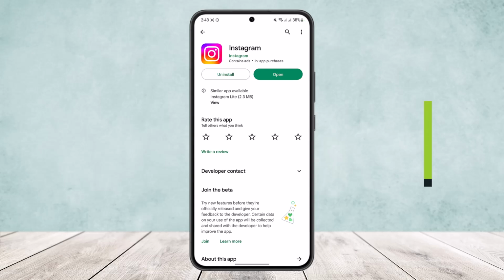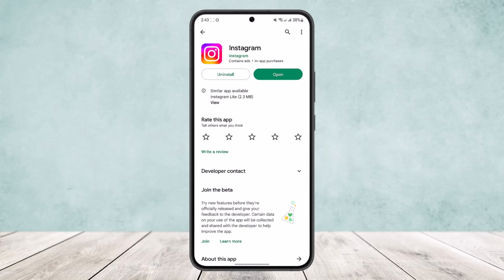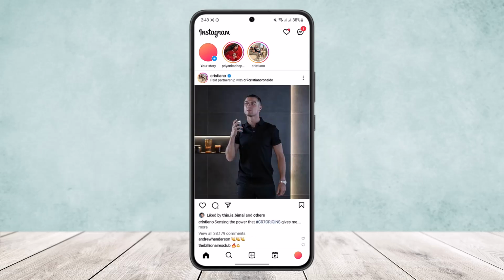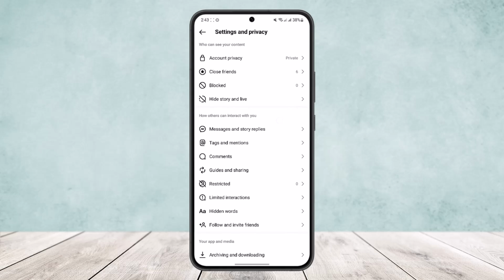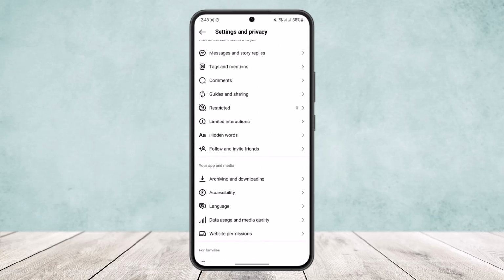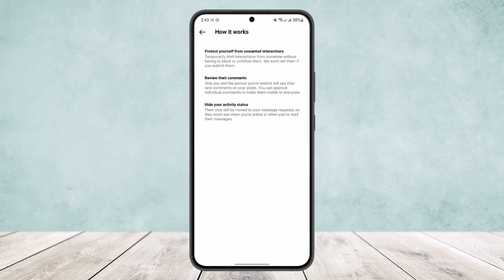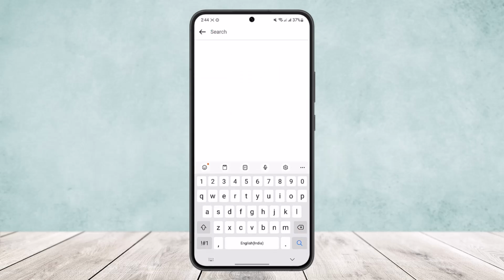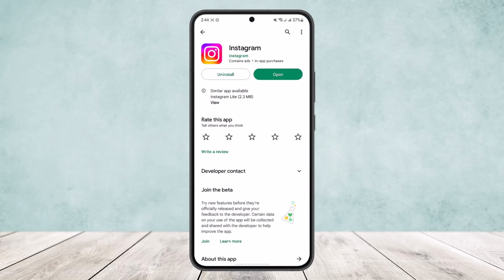How To Block Someone From Seeing Your Posts On Instagram Without Blocking Them !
In this tutorial video, I will simply show you how to restrict someone from seeing your posts on Instagram. So just make sure to watch this video till the end.

~ Video Chapters:
0:00 Introduction
0:12 Restrict User From Posts
1:06 Outro